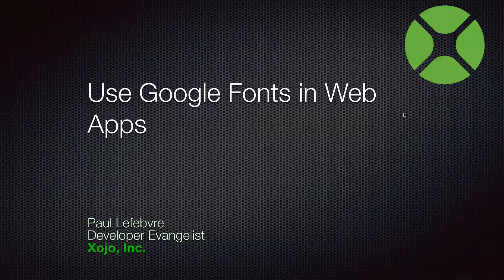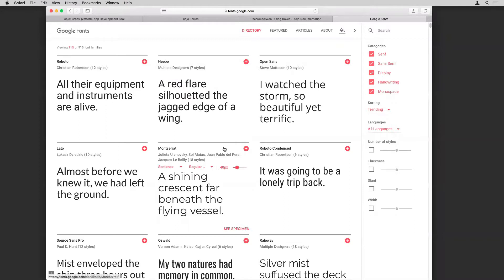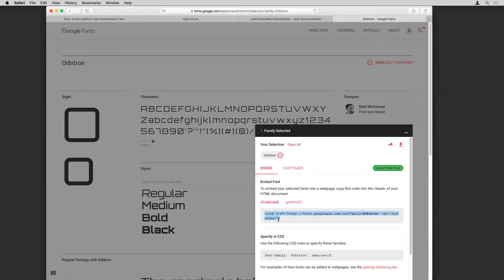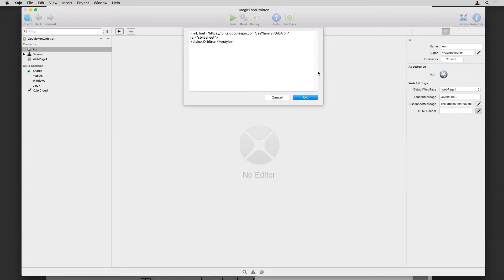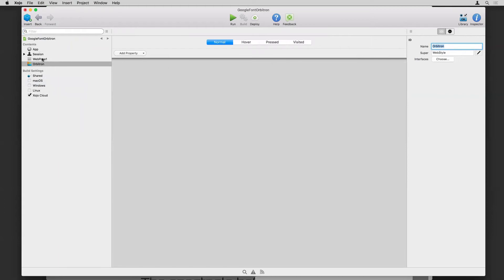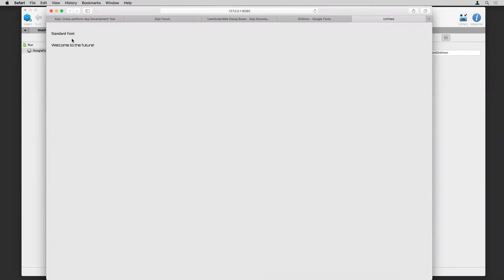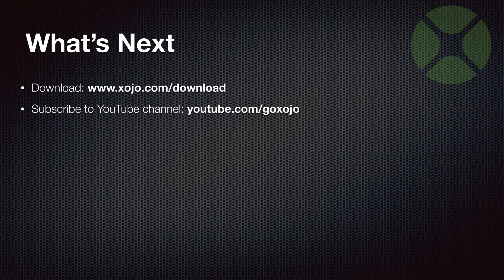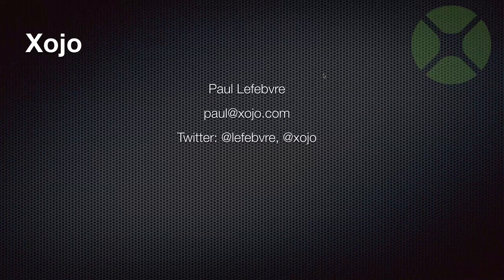Use Google Fonts in Your Web Apps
Google Fonts are a way to make your web sites look snazzier. Did you know you can use Google Fonts in your Xojo web apps? Join Paul as he shows you the steps to find a Google Font and hook it up to a Web App so you can use it as the font for controls.